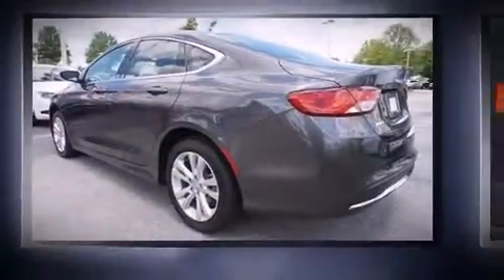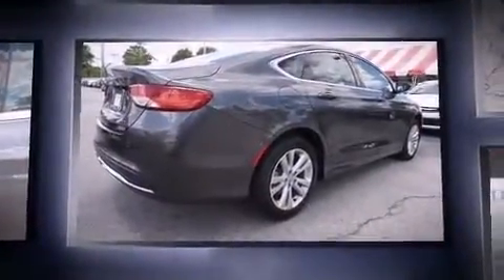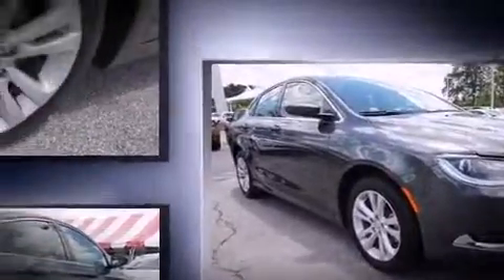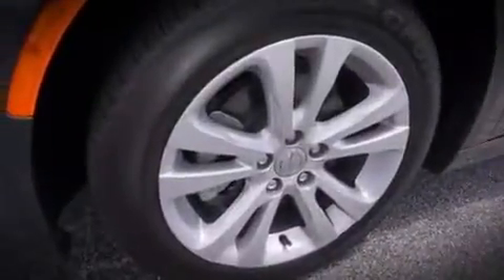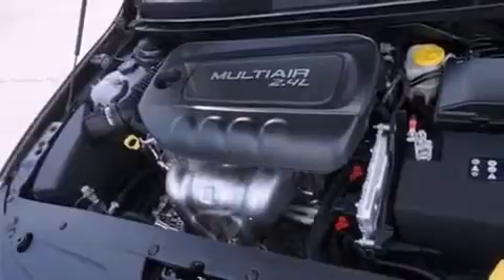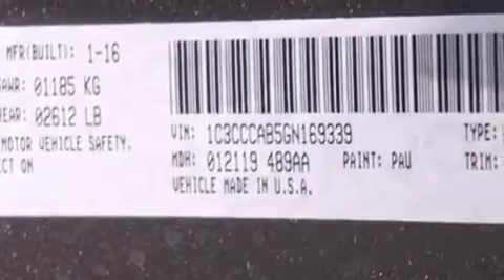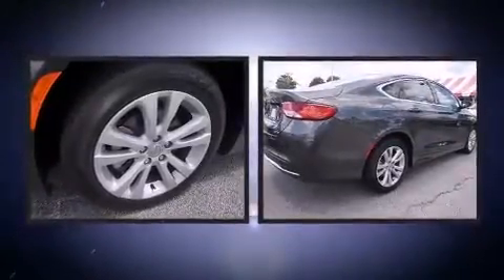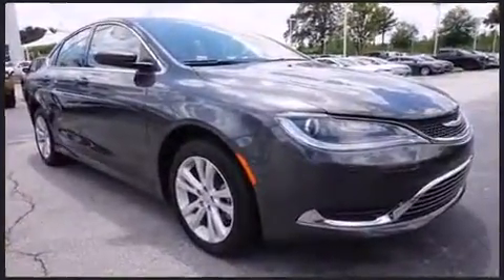2016 Chrysler 200 Limited in Morrow, GA 30260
The 2016 Chrysler 200. This 4 door, 5 passenger sedan offers the latest in technological innovation and style. Smooth gearshifts are achieved thanks to the 2.4 liter 4 cylinder engine, and for added security, dynamic Stability Control supplements the drivetrain. Top features include front bucket seats, delay-off headlights, 1-touch window functionality, air conditioning, tilt steering wheel, power windows, cruise control, and remote keyless entry. Chrysler also prioritized safety and security by including: dual front impact airbags, head curtain airbags, traction control, brake assist, anti-whiplash front head restraints, ignition disabling, and 4 wheel disc brakes with ABS. This car was designed with safety in mind, allowing you to drive with even greater assurance. Our team is professional, and we offer a no-pressure environment. We'd be happy to answer any questions that you may have. Come on in and take a test drive!